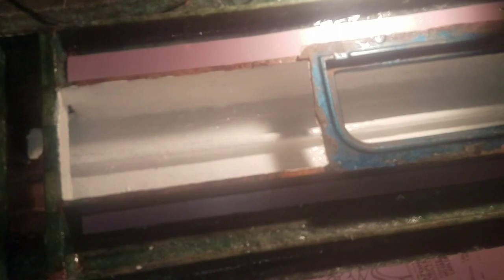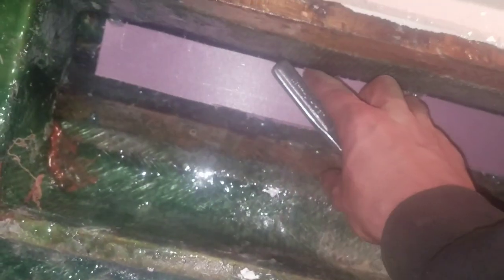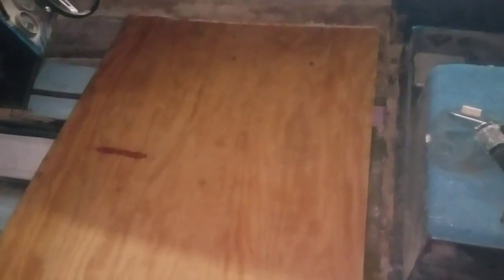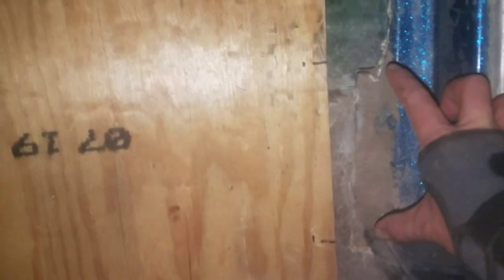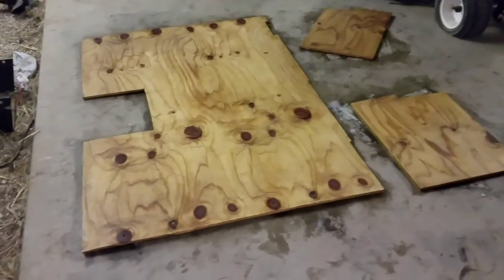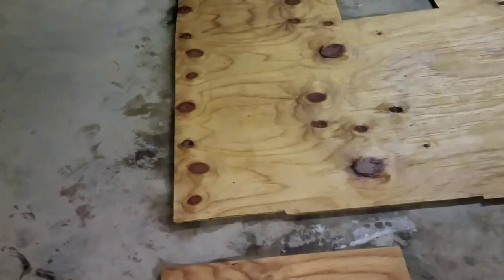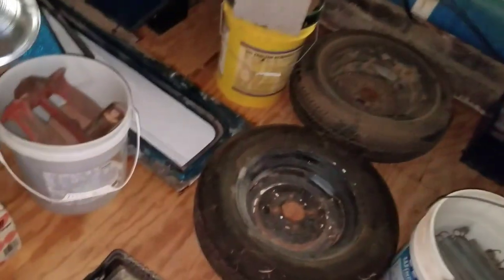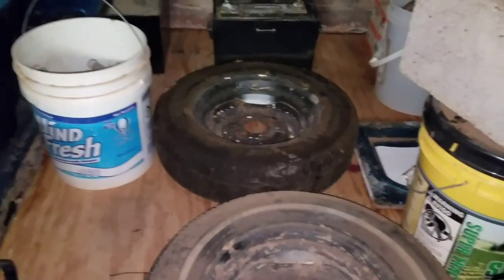Ski Locker Gelcoat, Flotation Foam, & Gluing the Deck - Procraft 1750V Restore